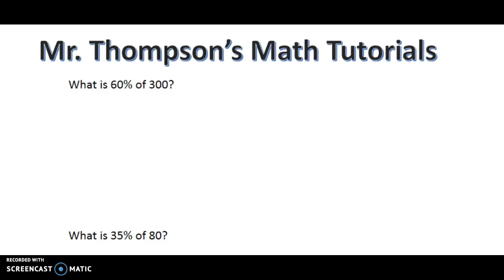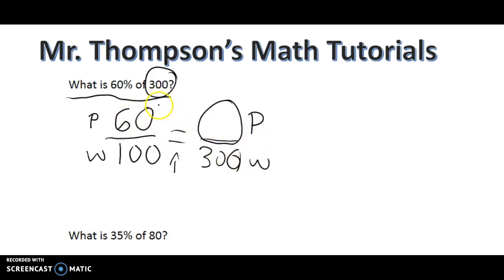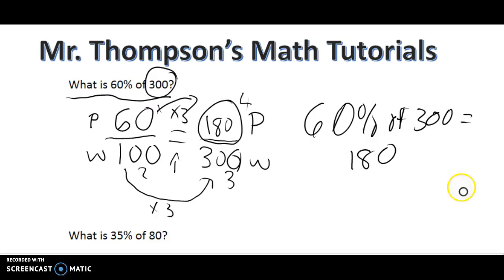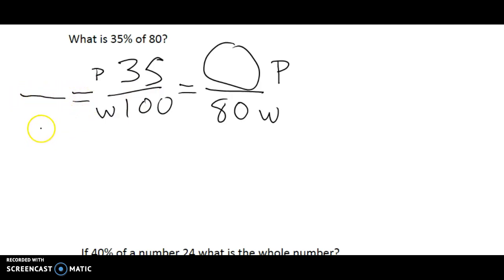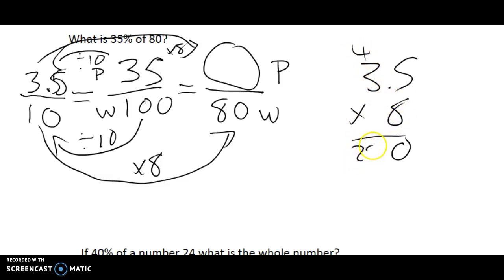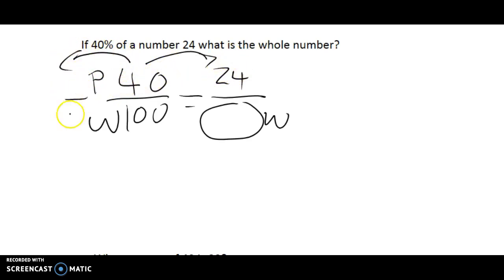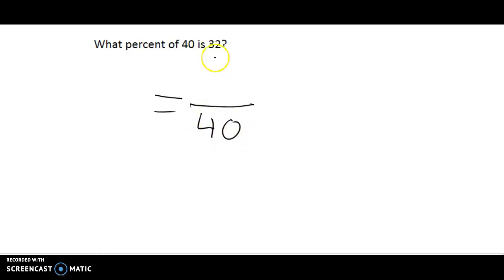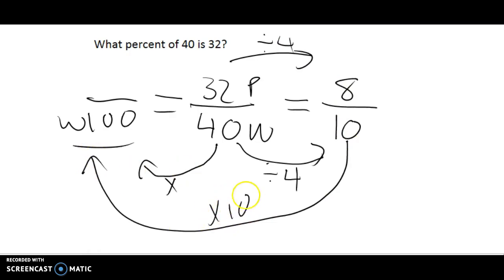Problem Solving with Percents 6th Grade Math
This tutorial shows how to use part and whole to solve percentage problem. 6th Grade, Grade 6. Math. Common Core